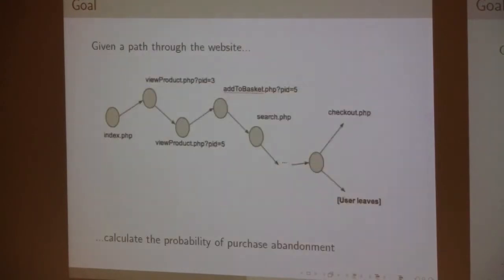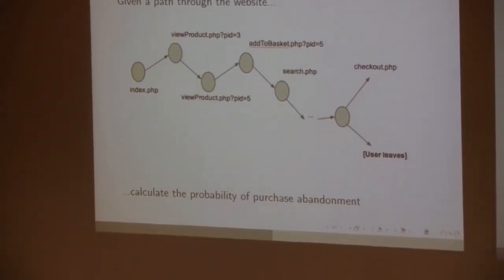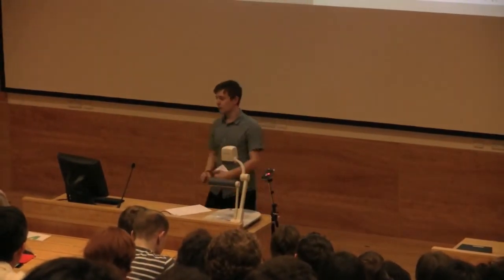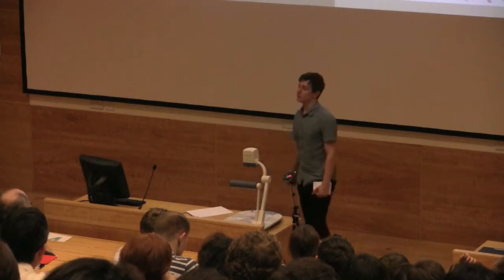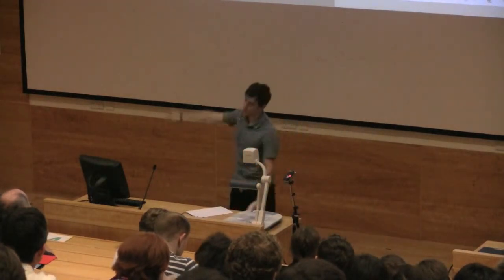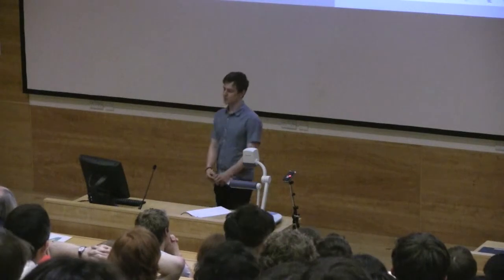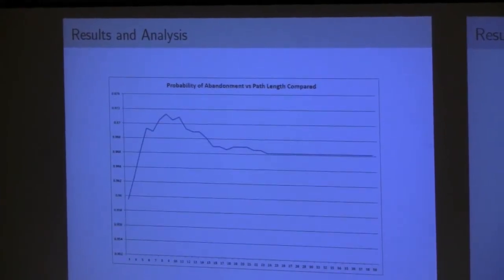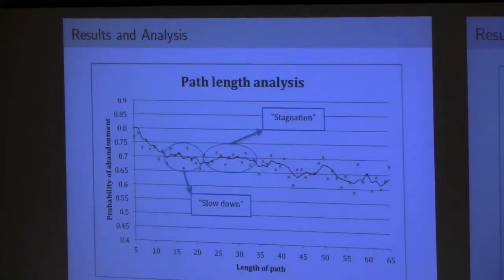Design Projects 2014 - Group Hotel - Purchase Abandonment Predictor